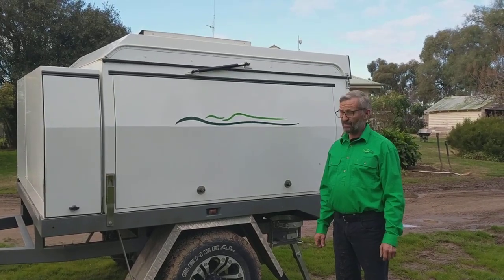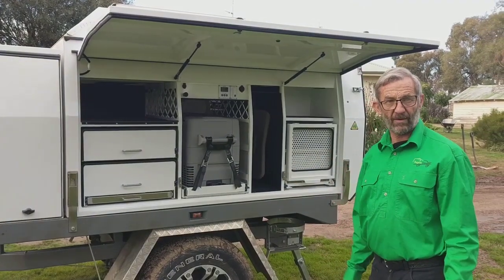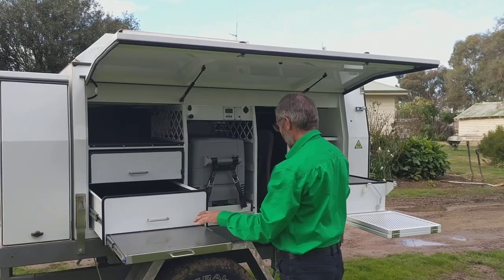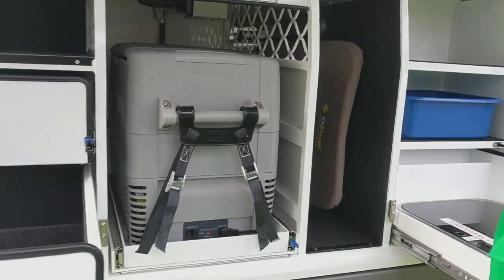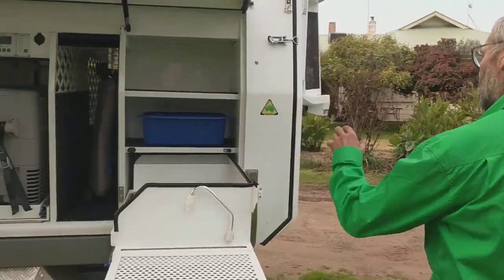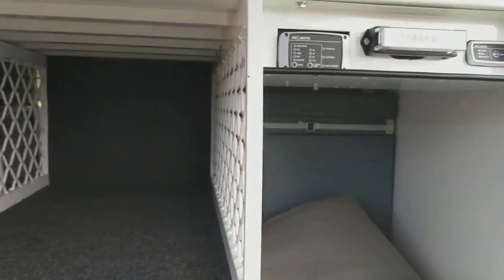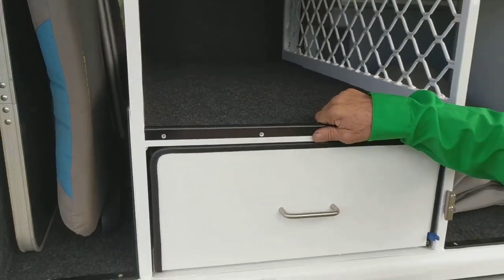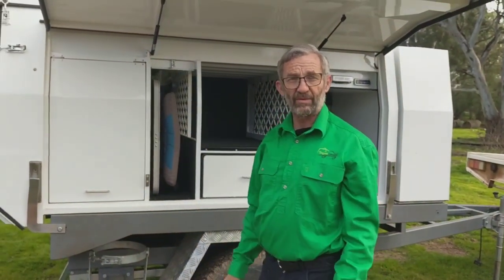Tailgate Campers Dual Cab Version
Noel takes you through some of the features of our Dual Cab Tailgate Camper